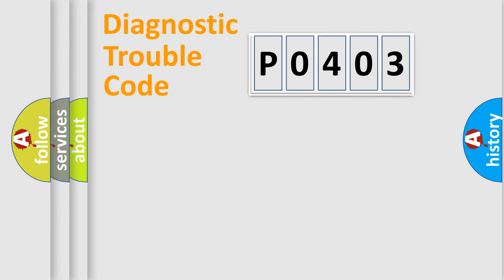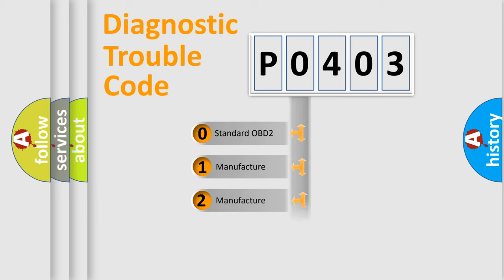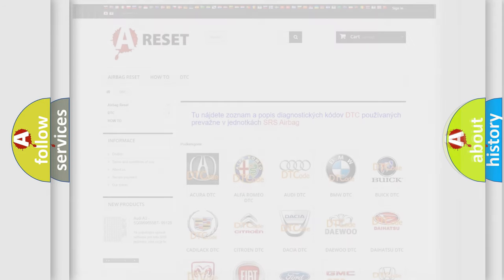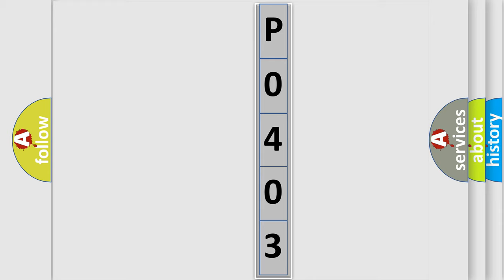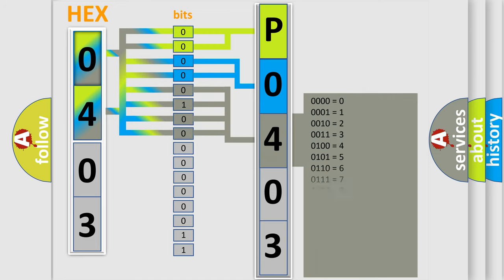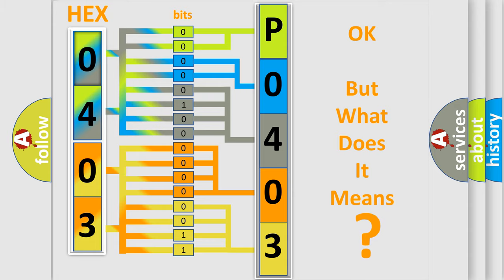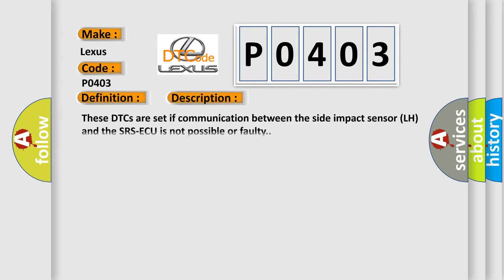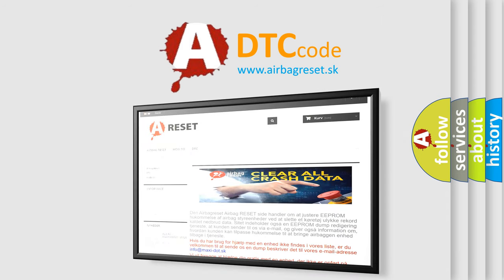DTC Lexus P0403 Short Explanation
Contents:
0:21 Basic DTC analysis according to OBD2 protocol standard.
1:48 Insight into programming
2:58 A diagnostically understandable description of the Diagnostic Trouble Code
3:05 Basic error definition

Make:
Lexus
Code:
P0403
Definition:
Side impact sensor (LH) (squib) for communication system
Description:
These DTCs are set if communication between the side impact sensor (LH) and the SRS-ECU is not possible or faulty.
Cause:
Damaged wiring harnesses or connectorsMalfunction of the side impact sensor (LH)Malfunction of the SRS-ECU